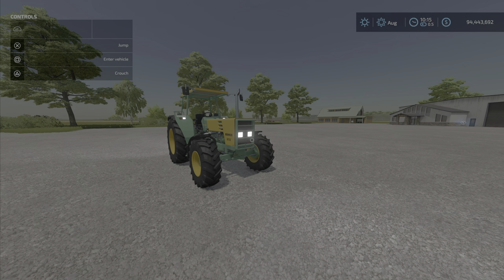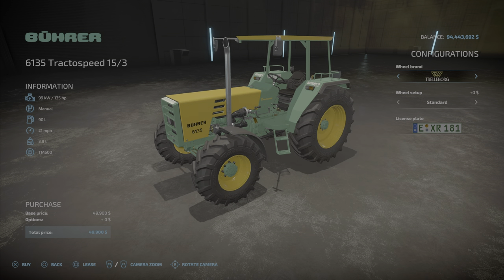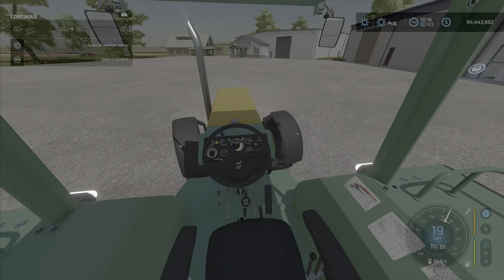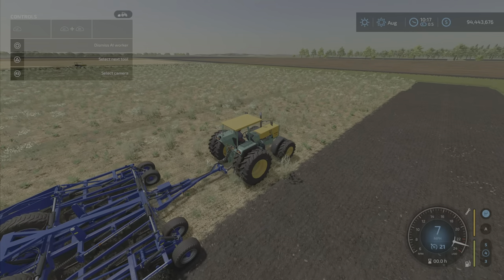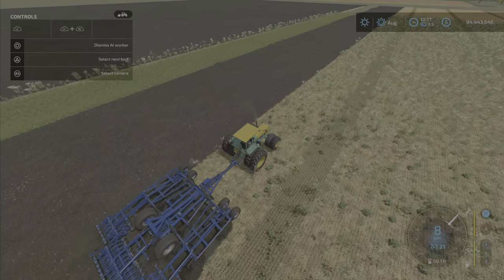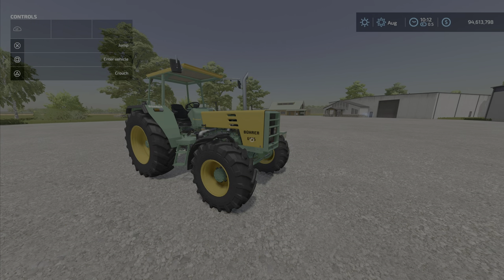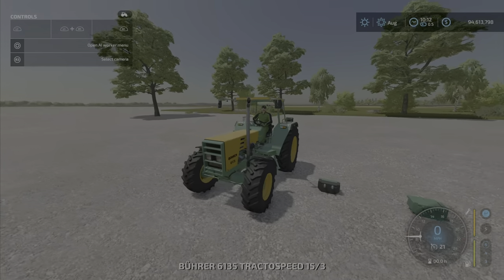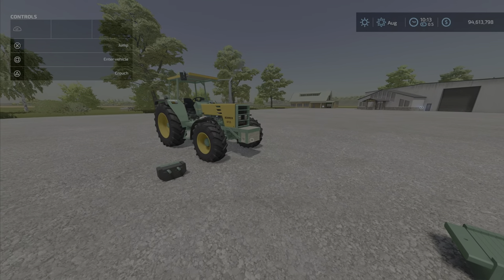FS22 Buehrer 6135 Tractospeed New mod for Apr 1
Buehrer 6135 Tractospeed 15/3
By: Herr Krupp